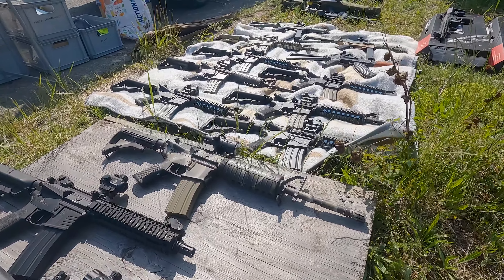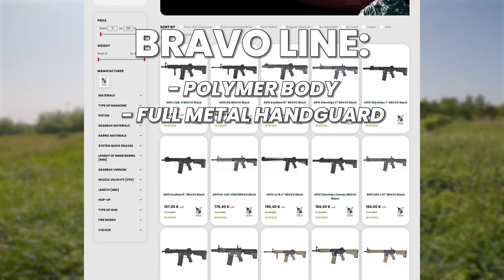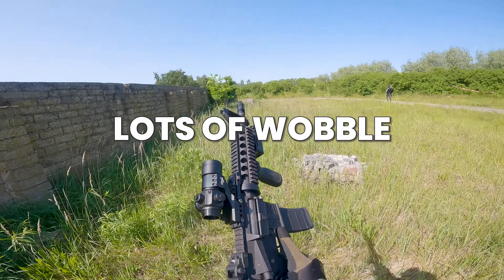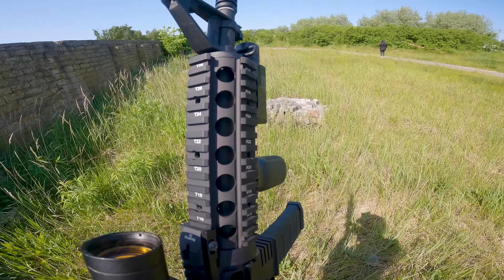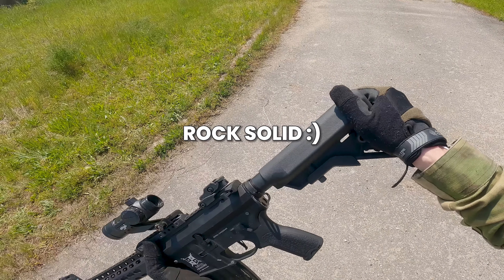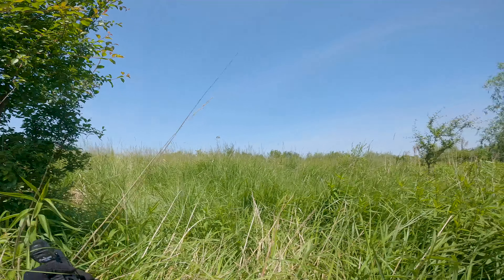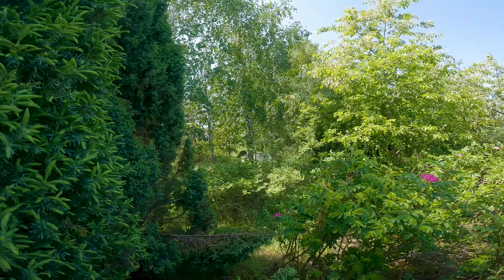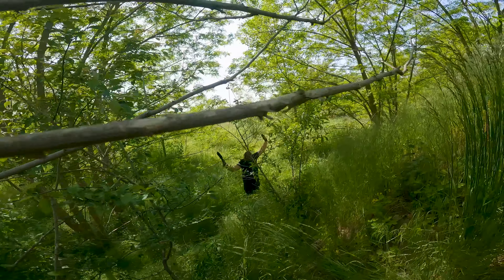Testing new airsoft guns from Delta Armory!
In today's video, I want to show you airsoft guns that I had the opportunity to test during gameplay at the field in Komprachcice, Poland. @poligonasgopolehoteltenis6073

I'm talking about models from Delta Armory @deltaarmory172 which, thanks to the courtesy of the store, were brought for testing.

Without much hesitation, I decided to borrow the available versions and see how they perform in the field.

This video is not sponsored, but I couldn't resist testing the new replicas and sharing my thoughts with you.

Episode content:
00:00 - Welcome to another Sunday Fighter's video!
00:48 - What's Delta Armory?
01:38 - Testing 1st replica - AR15 CQB-R ALPHA
03:37 - Testing 2nd model - AR15 SilentOps DMR ALPHA ETU

Title: Testing new airsoft guns from Delta Armory!

"Guns" appearing in this video are an airsoft replicas, not a real firearm.